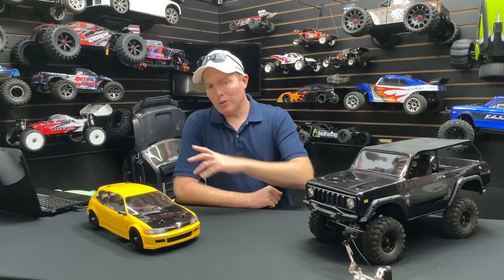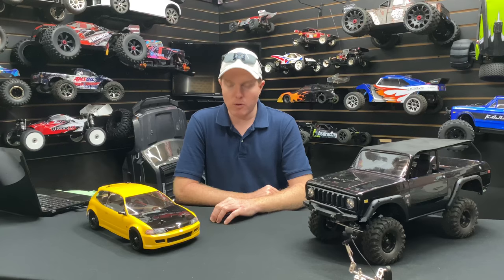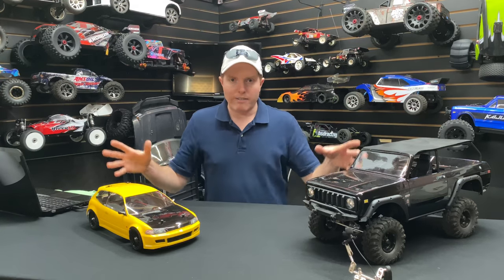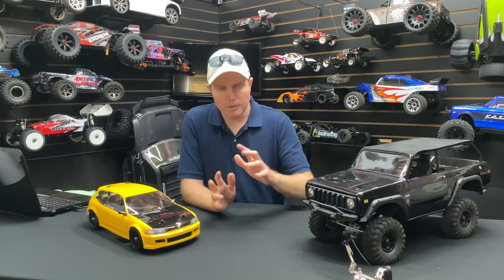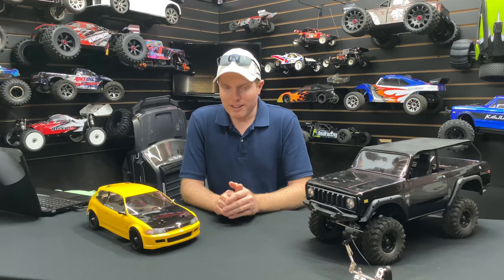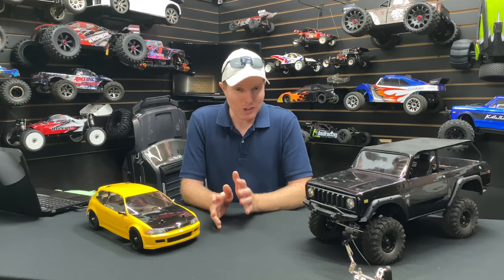Looking to buy 3D Printer & Also Building RC 10th Scale Garage OMGRC.com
Looking at buying 3d printer so I can make items for 10th scale garage.
The 3d Printer I'm looking at is
Creality 3D® Ender-3 Pro Prusa I3 DIY 3D Printer 220x220x250mm Printing Size With Magnetic Removable Platform Sticker/Power Resume Function/Off-line Print/Patent MK10 Extruder/Simple Leveling